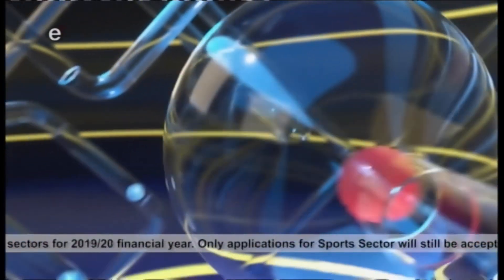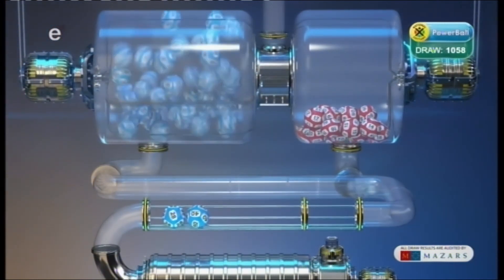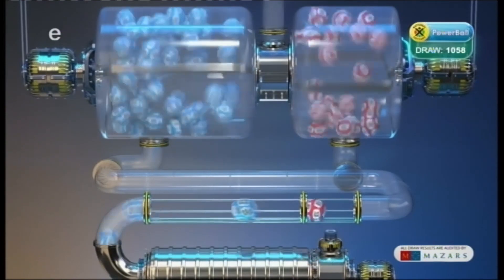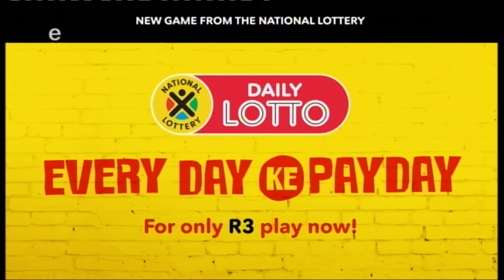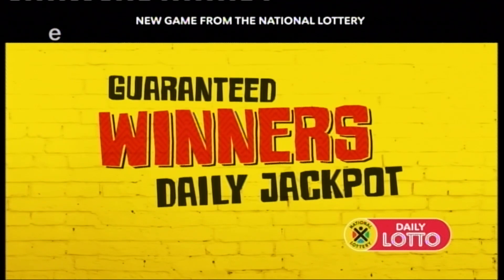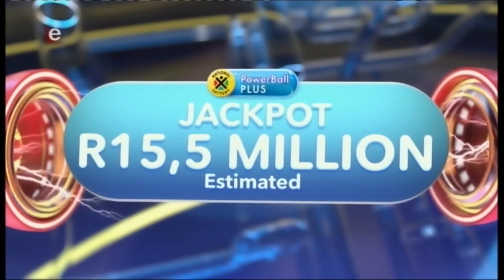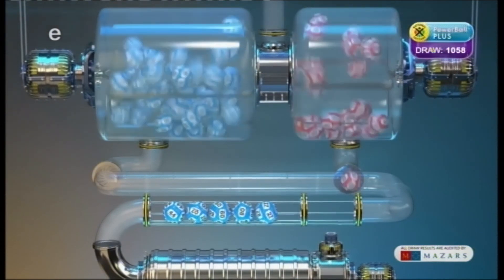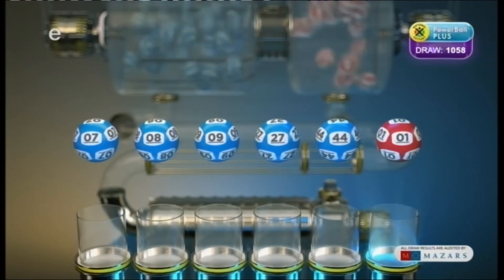POWERBALL AND POWERBALL DRAW 1058 (10 JANUARY 2020)